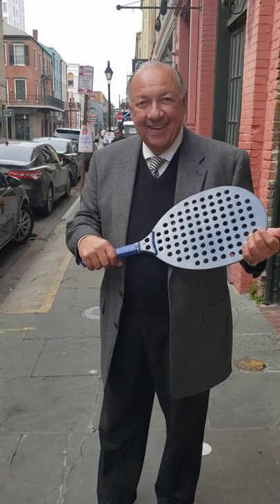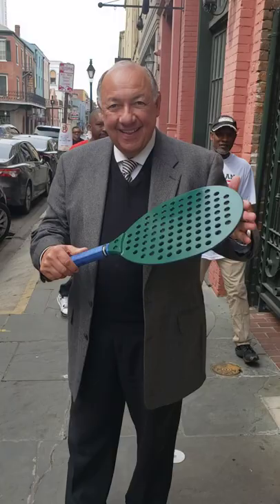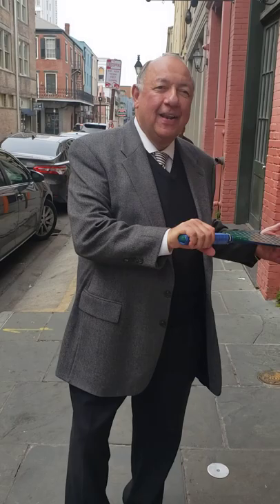Solomon "Green to Blue